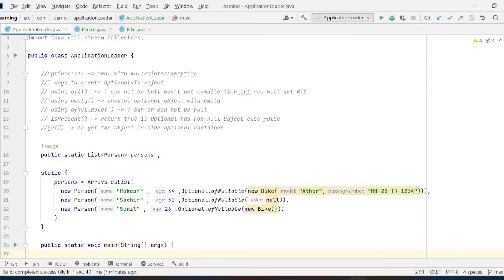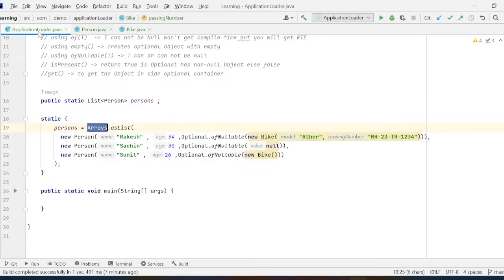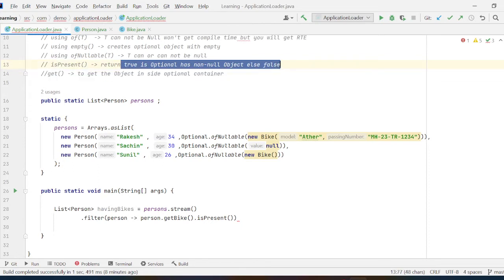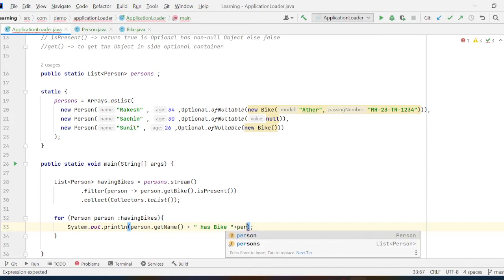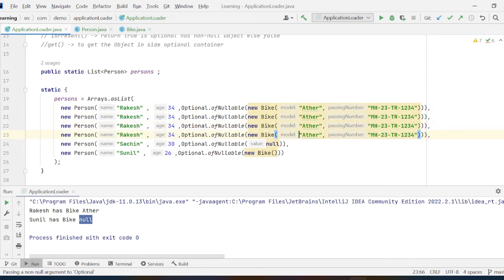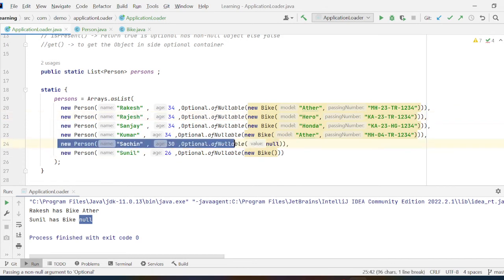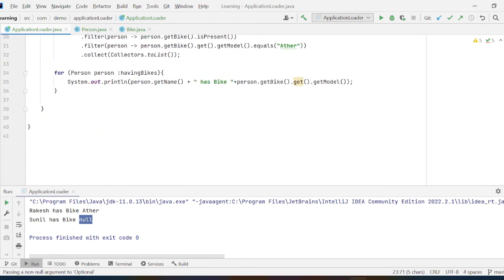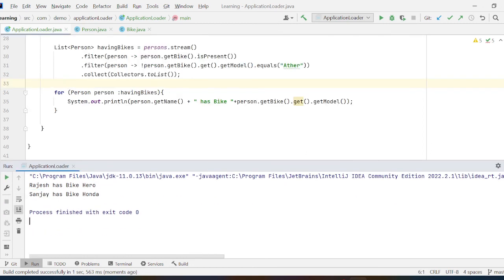Optional Part 2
this is about custom class Optional class use